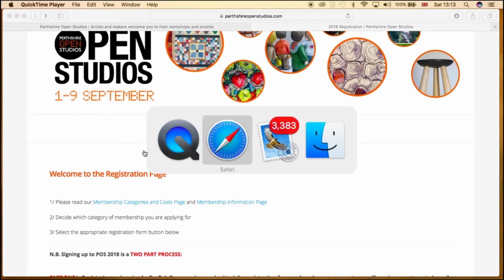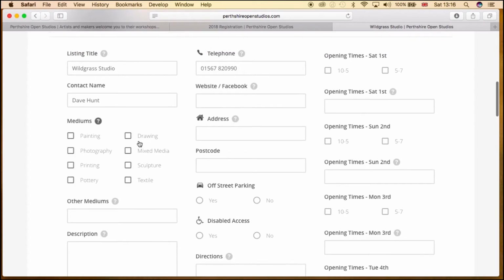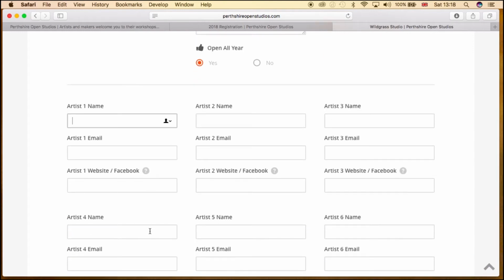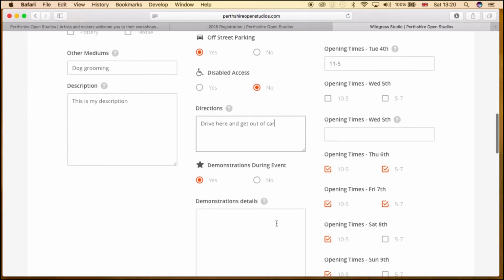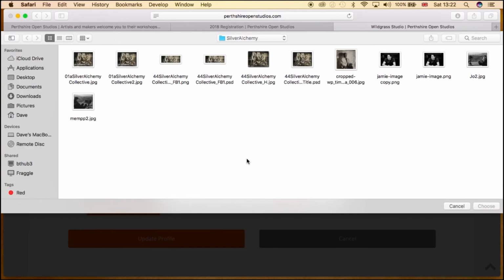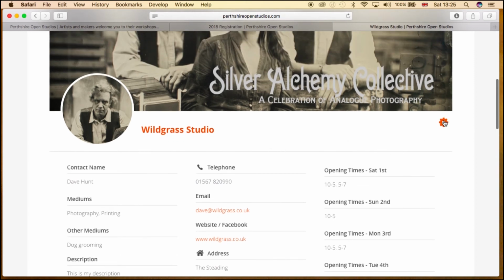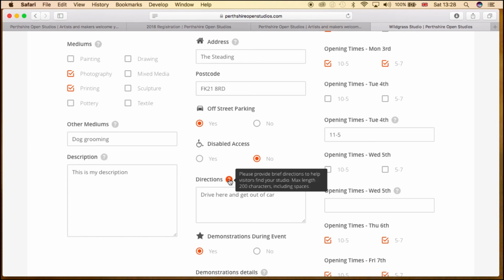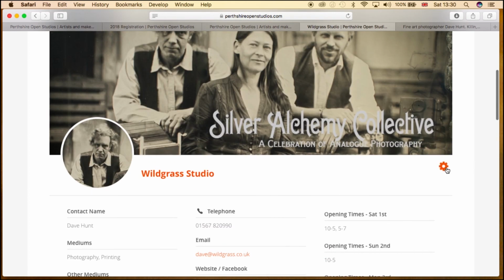POS Application part 2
Part 2 of the 2 part process for applying for Perthshire Open Studios in 2018.
pt 2 - Filling out your profile